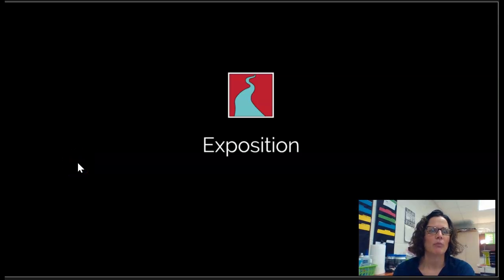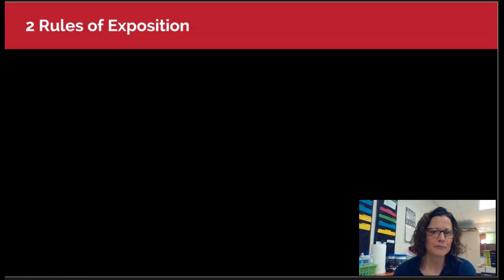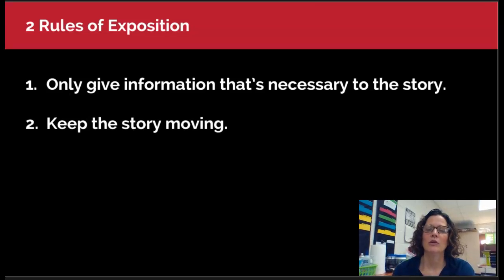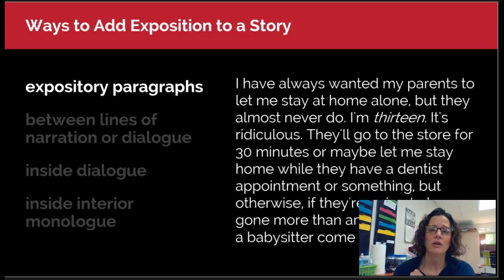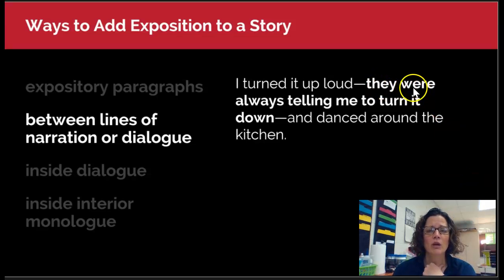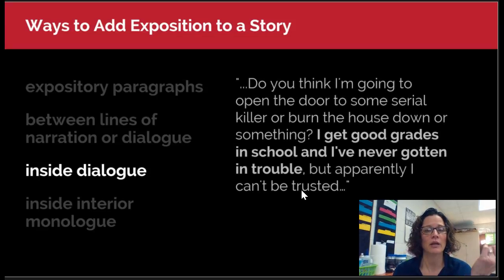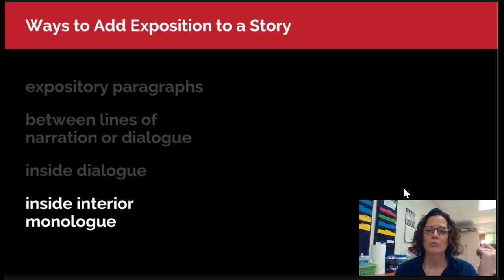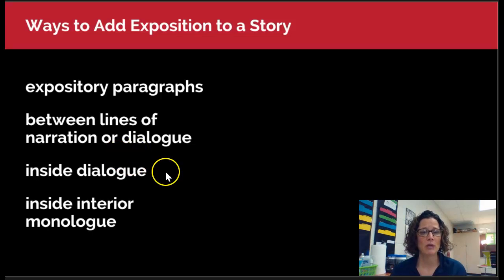Exposition: Ways to Add it to a Story